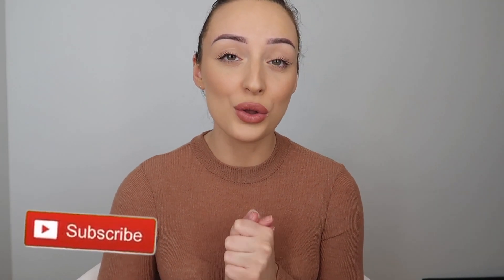My Top 5 Setting Powders of All Time! | BEST Holy Grail Setting Powder Products!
Hey loves! In today's video we are going over my Top 5 Setting Powders of all time! It was so hard to choose favorites because I loved SO many setting powders, but these were the best of the best, the ones I was reaching for the most and LOVED the most! Pore filling powders are my favorite of them all, so I thought it would be very fitting to talk to you guys about which ones are my absolute favorites!

PRODUCTS MENTIONED:

$45 (shade 2 Medium)

$9.97 (shade 4)

$48

$46